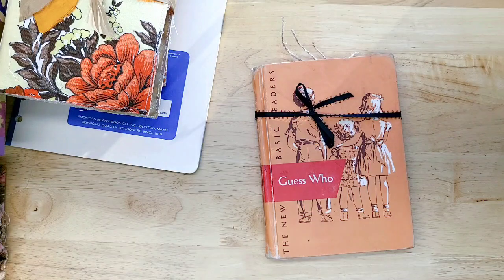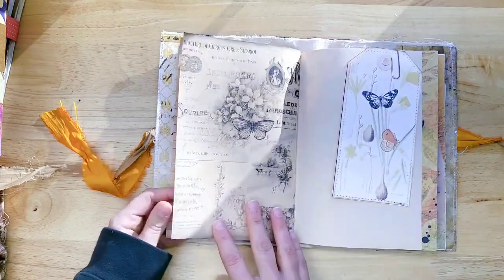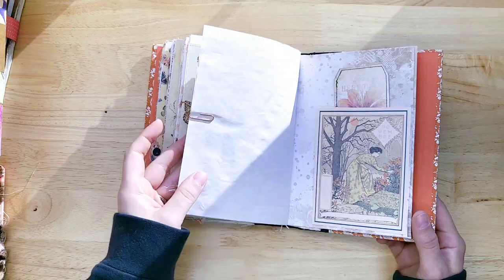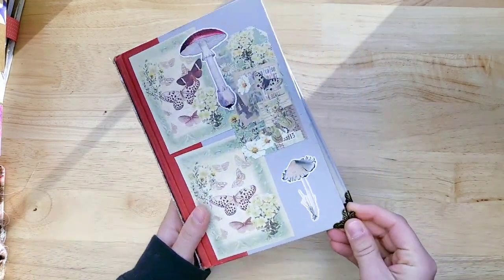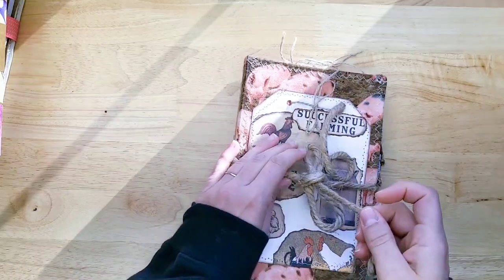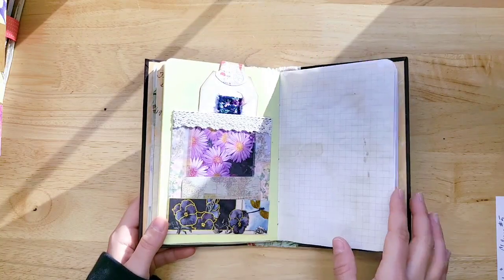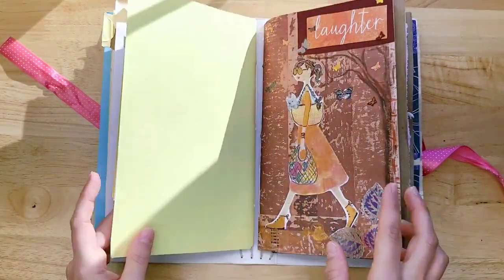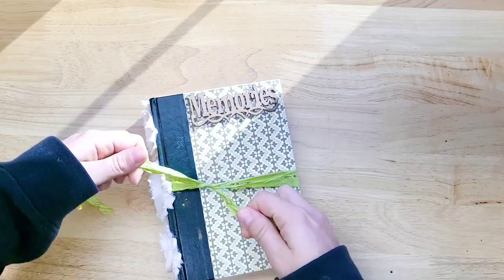Owls, Butterflies, and Nature Handmade Marketplace Junk Journals